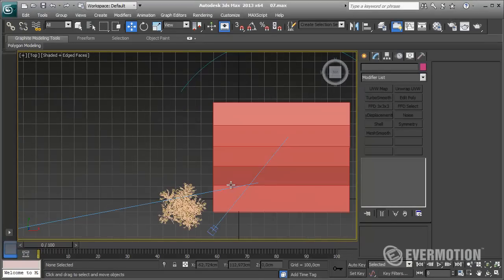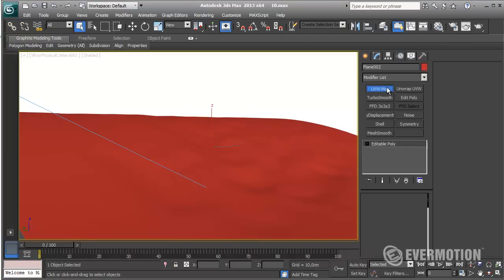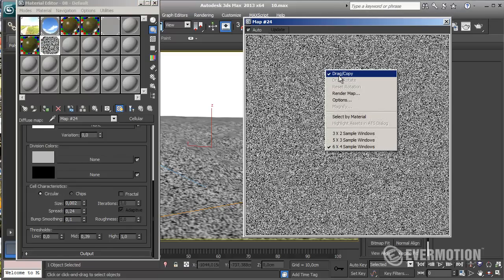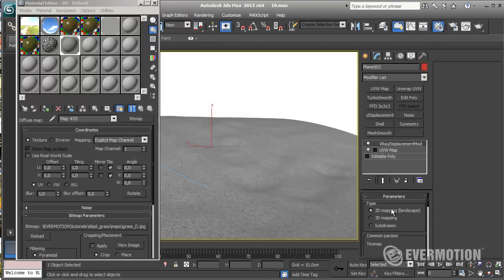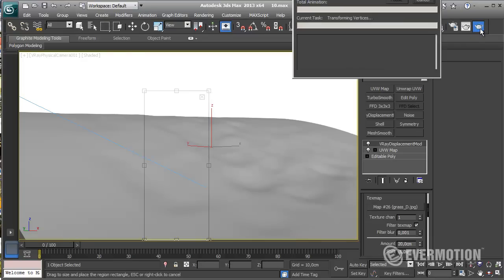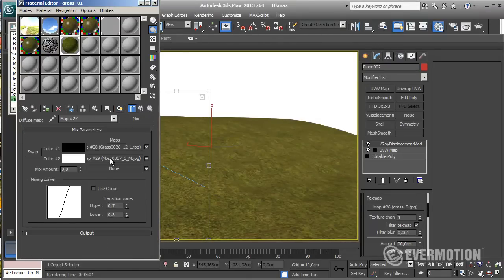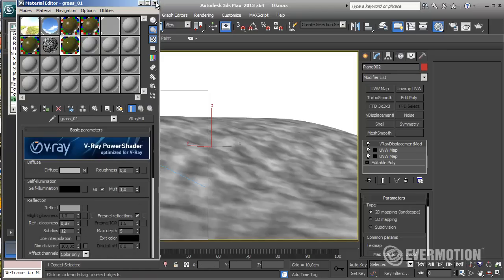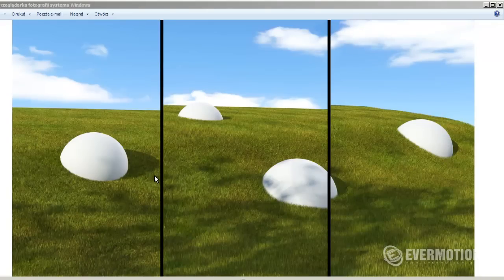Create realistic grass - Tip of the Week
In this tip of the week we are going to talk about making grass using the vray displace modifier.
It is very useful for architectural vizualizations - it is faster than modeling and it can help you improve your work. Enjoy!